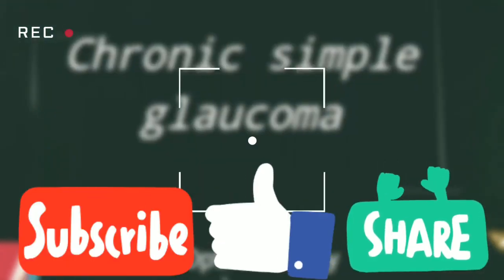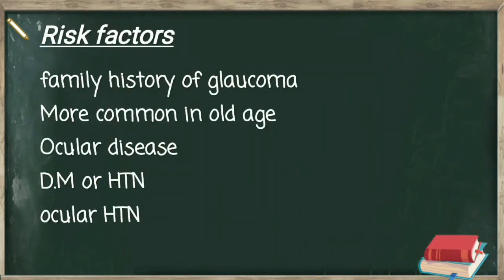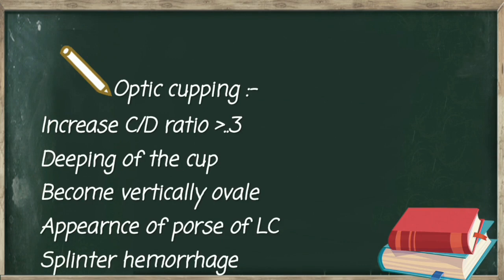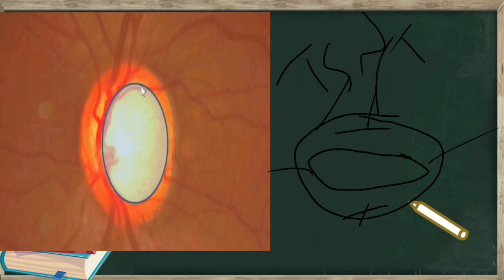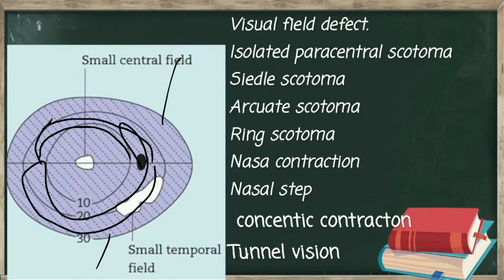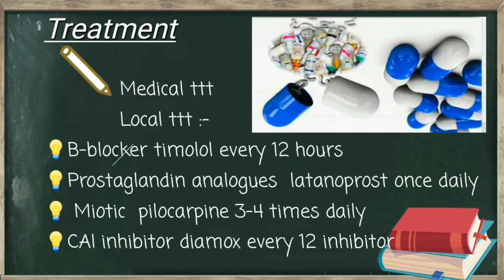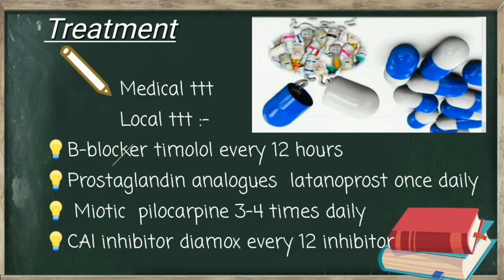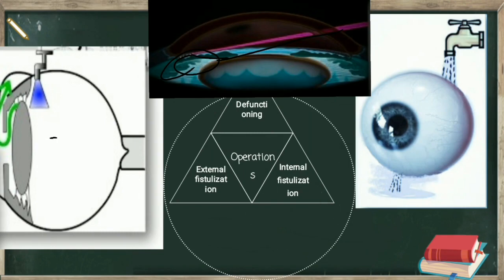Open angle glaucoma | chronic simple glaucoma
open angle glaucoma symptoms and signs
optic nerve changes in glaucoma
visual field defect in open angle glaucoma
treatment options for open angle glaucoma patient